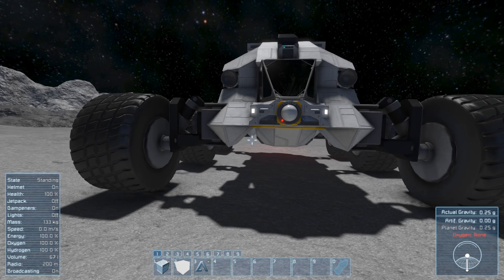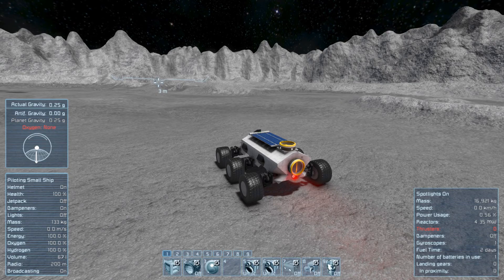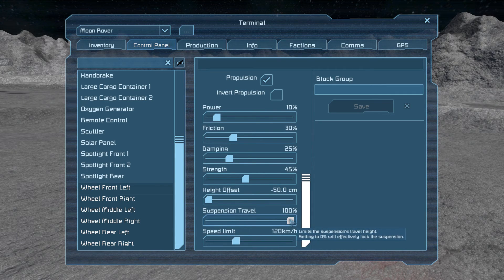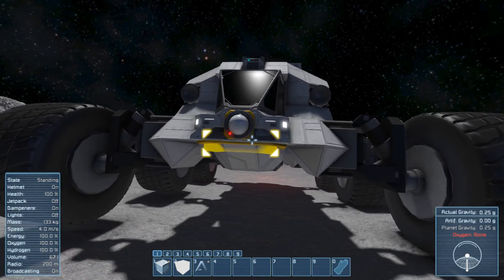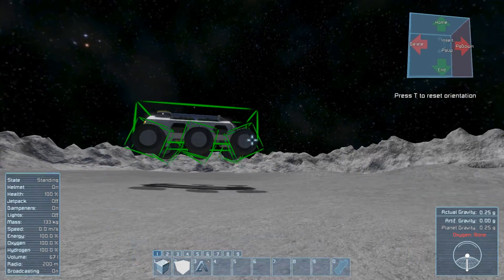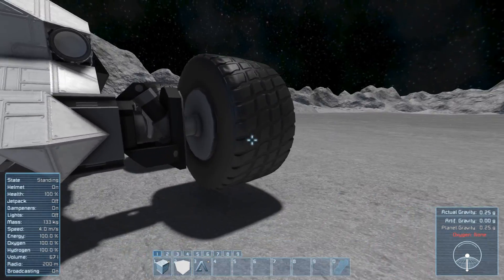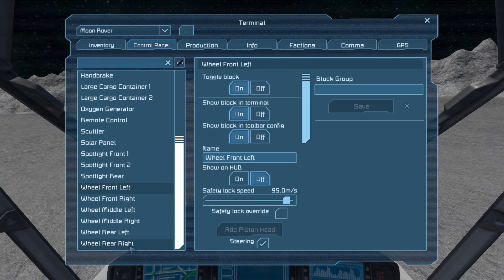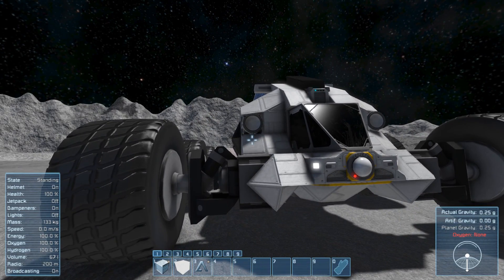Space Engineer Stable build 157 Wheel bug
Just a video for a bug report to show wheels are misbehaving in the stable branch.